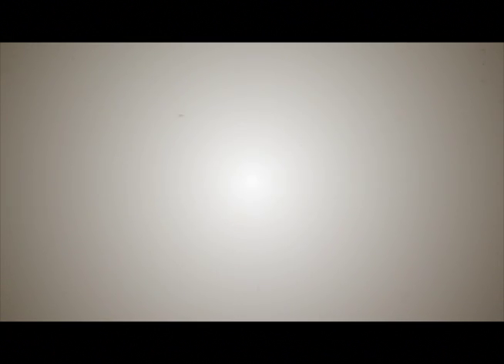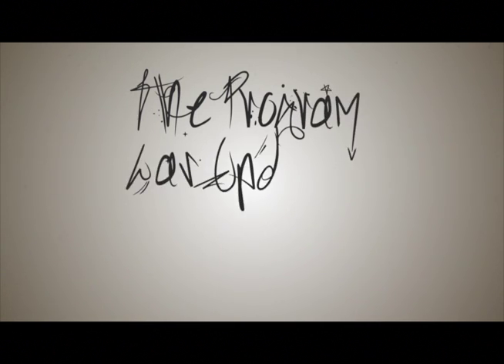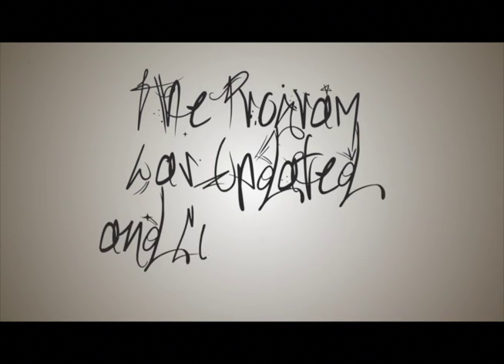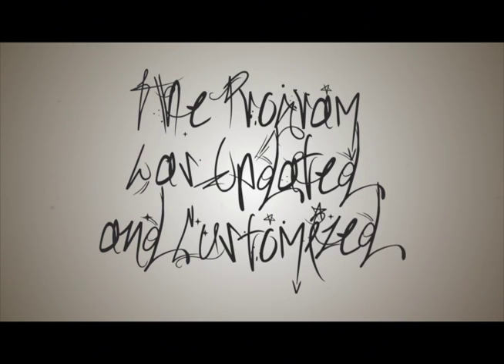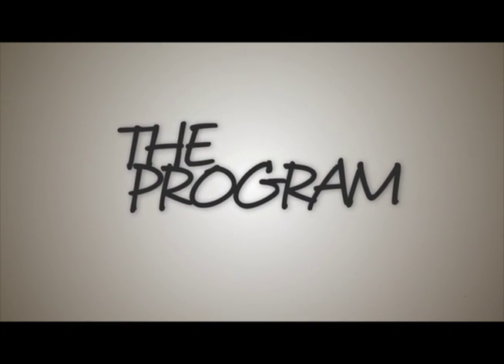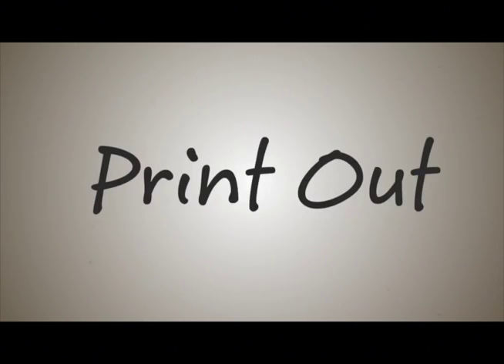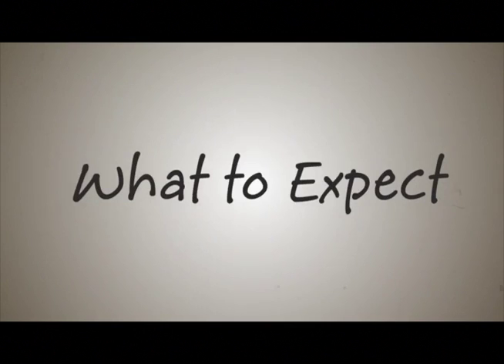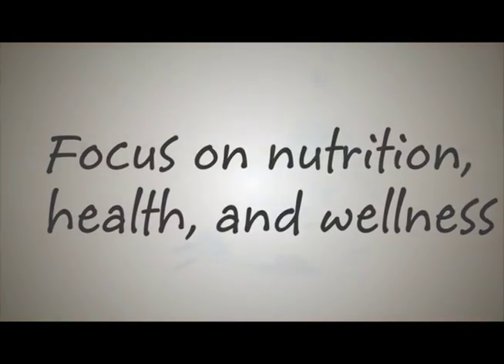WorkForVert.com | Program History Vertical Leap Training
Free online program for athletes that want to know how to jump higher; improve technique; and increase endurance, strength, and explosiveness while focusing on safety, health and wellness. Asking yourself "how can I jump higher" or "how to dunk"?  Start by increasing your vertical leap using this program.